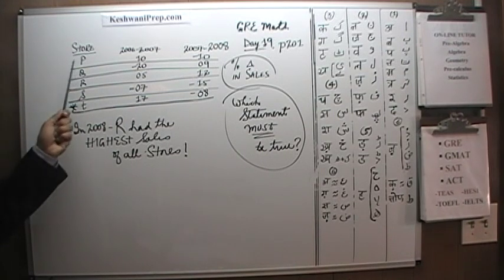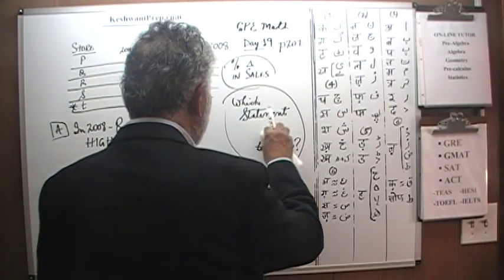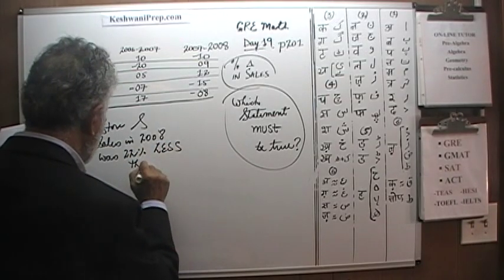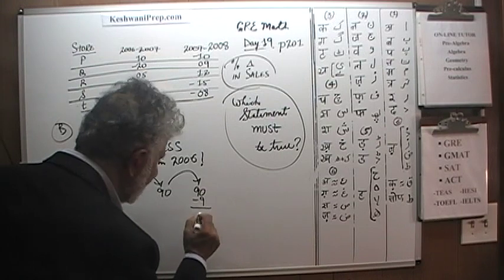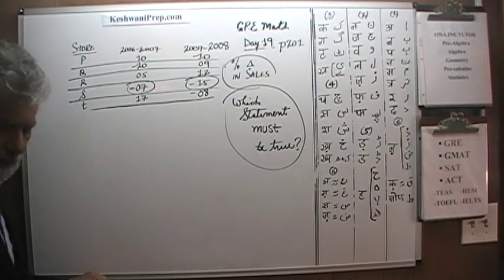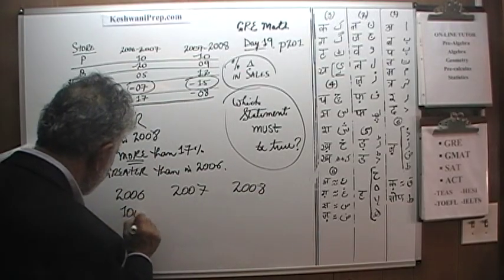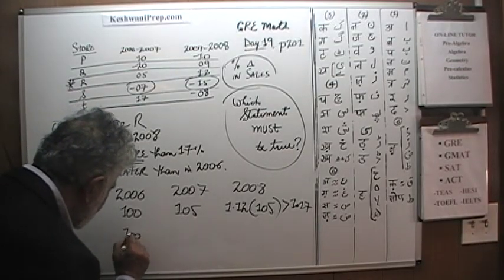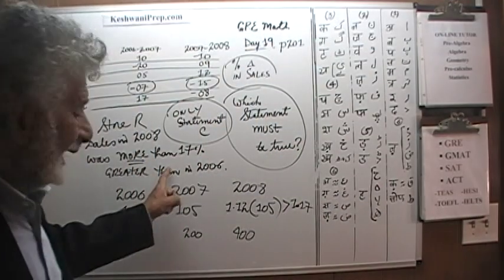GRE-2025 Math Day 19 p201 Online Math Prep Tutor GRE, GMAT, SAT, ACT, TEAS, HESI KeshwaniPrep.com